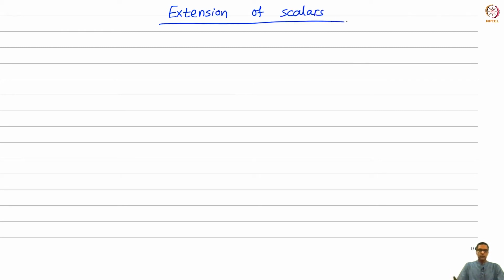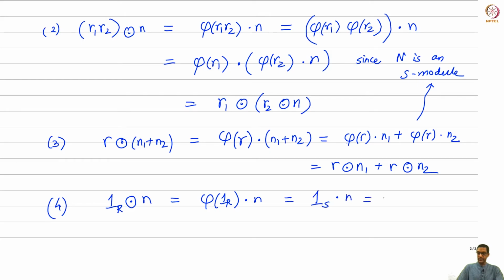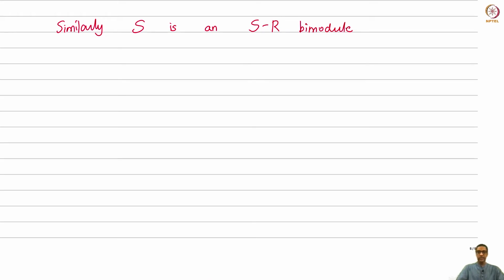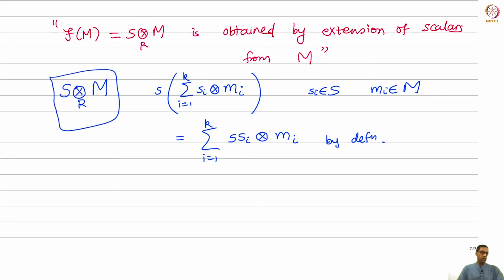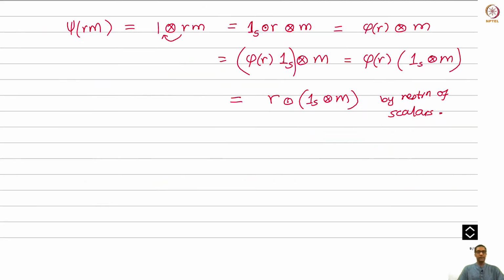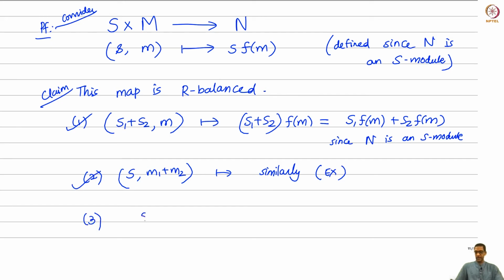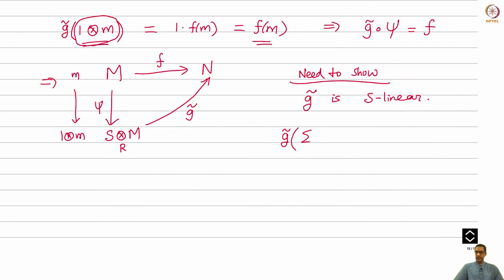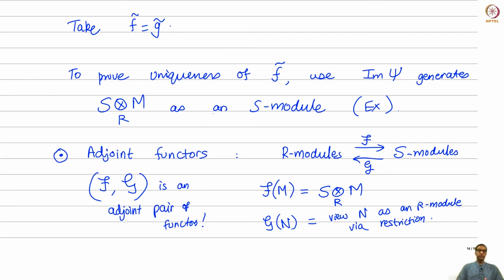Extension of scalars